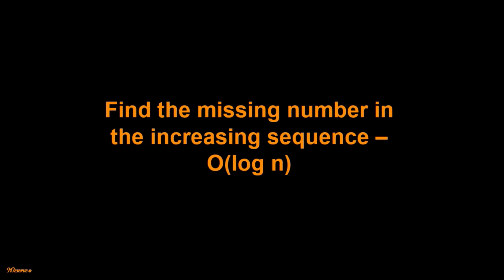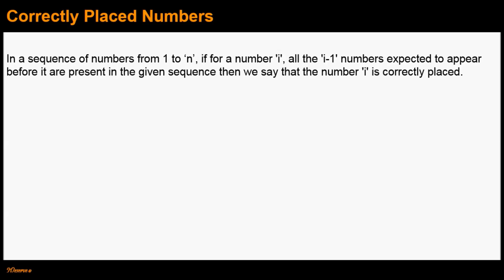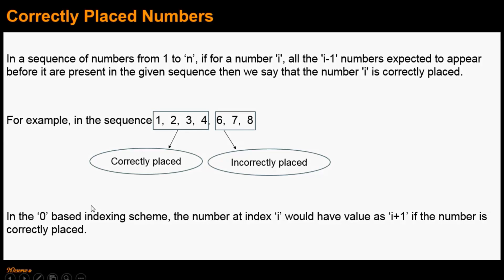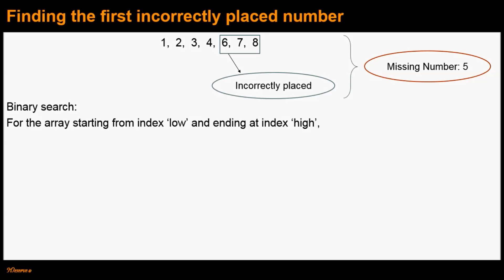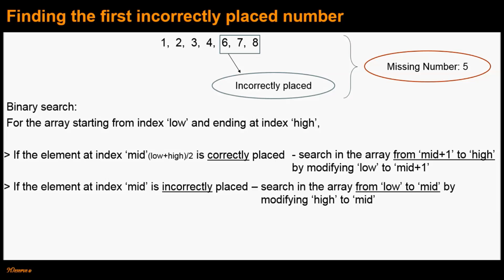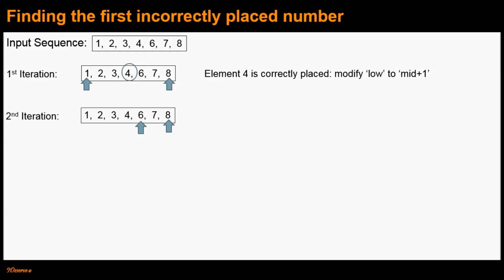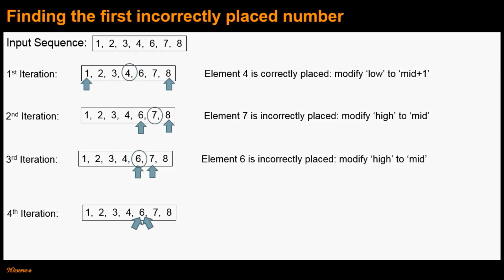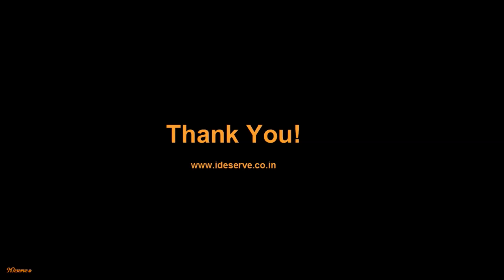Find the missing number in the increasing sequence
Given an increasing sequence of numbers from 1 to n with only one missing number, how can you find that missing number without traversing the sequence in linear fashion. In other words, time complexity of your algorithm must be less than O(n)?

For example, if the given sequence is 1,2,4,5,6,7,8 then the missing number is 3. If the given sequence is 1,3,4,5 then the missing number is 2. For the input 2,3,4,5 output returned should be 1 as it is the missing number.

If we traverse the given sequence number by number starting from the element at the 0th index, we can easily tell which number is missing by looking at the difference between the number at index 'i' and number at index 'i-1'. If this difference is greater than 1, we know that we have identified a missing number. For example, for sequence {1,2,3,4,6,7,8}, difference between number 6 and number 4 is 2 and hence we say that missing number is 5. BUT, as per the problem statement we are not supposed to traverse the sequence in linear fashion. Let's look at an optimized approach which runs in log(n) time.

Correctly placed numbers: For a number 'i', if all the 'i-1' numbers appearing before it are present in the given sequence then we say that the number 'i' is correctly placed in the given sequence. Because the given sequence is stored in an array which starts from index 0, we can easily check if a number is correctly placed by checking if its index is equal to the value of that number minus 1. For example, for sequence {1,2,3,4,6,7,8}, if you consider number 4 which is correctly placed, its index is 3 which is 4 minus 1. Same is the case for numbers 1,2 and 3. But for numbers 6,7 and 8 which are not correctly placed(since number 5 which appears before them is missing), their respective indices are not equal to their respective values minus 1.

Idea: Now using the above idea of correctly placed numbers, to find out the missing number we find the first number from the left in the given sequence(say number 'j') which is incorrectly placed. Once we find this number 'j', we know that the missing number must be 'j-1' since number 'j' is the first element from the left which is incorrectly placed in the given sequence.

Algorithm: We find this above defined number 'j' using binary search algorithm. If 'array' stores the given sequence and if function 'findMissingElement(int[] array, int low, int high)' is used to find the missing number in this 'array' with its first element at index 'low' and its last element at index 'high', then the steps used by this function are as following -

1. If low greater than high, then this is invalid input case. To indicate that, return -1.
2. If low == high, then we have found the first element which is incorrectly placed. Return 'array[high] - 1' in this case.
Step #1 and step #2 are base cases for this binary search. Recursive steps are as following.

3. Calculate mid as (low + high)/2.
 a. If array[mid] is correctly placed, then we need to search for the first incorrectly placed element in the higher half of the array(from 'mid + 1' to high). Note that since array[mid] is correctly placed it cannot be the first incorrectly placed element and therefore we exclude it from the search by making low = mid + 1.
 b. If array[mid] is incorrectly placed, then we need to search for the first incorrectly placed element in the lower half of the array(from low to mid). Note that since array[mid] could also be the first element which is incorrectly placed, we cannot exclude it from the search and hence we make high = mid(and not 'mid - 1').
 c. With the modified array boundary in above steps, we make recursive call findMissingElement(array, low, high) to find the missing number.